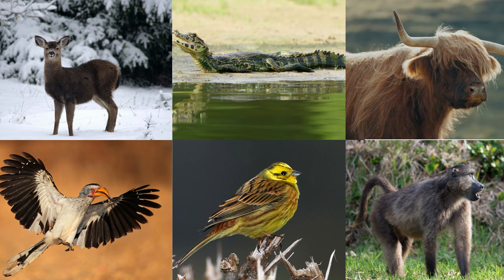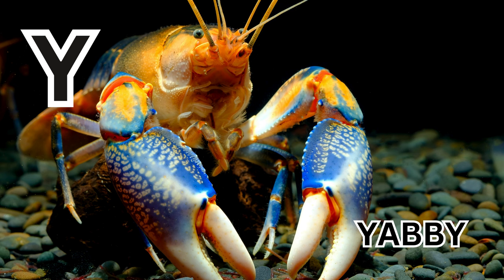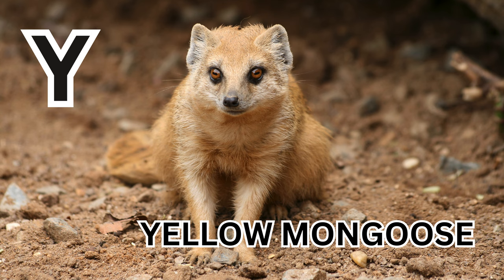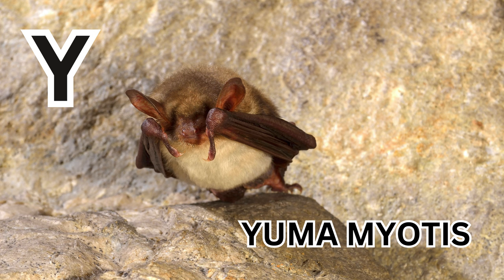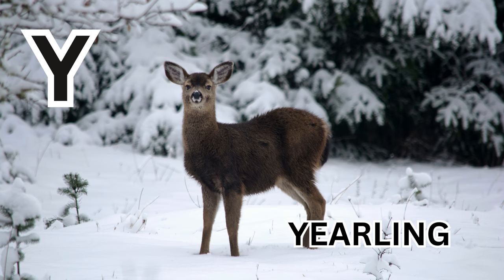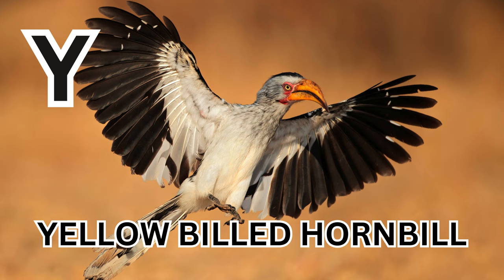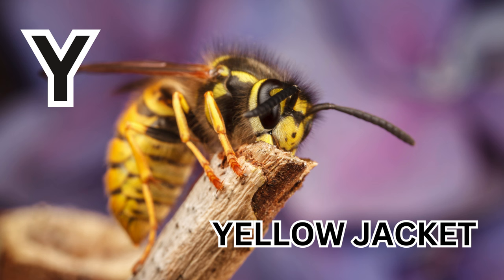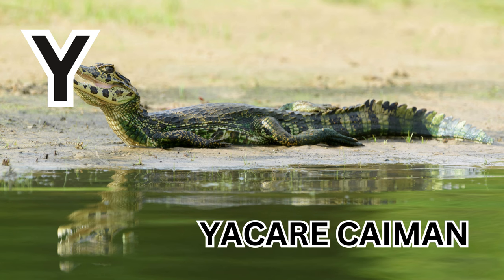Youthful Yarns: 10 Baby Animals Starting with 'Y' for Kids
Embark on a delightful learning journey with 'Youthful Yarns: 10 Baby Animals Starting with 'Y' for Kids,' a captivating educational series that introduces young learners to the charming world of baby animals that begin with the letter Y.

This video features 10 adorable creatures such as the Yak calves, Yellowtail fry, and Yabby juveniles. Each episode combines beautiful visuals with clear spelling lessons and engaging facts to make learning both fun and educational. Ideal for preschoolers and early learners, these videos aim to expand vocabulary, spark curiosity about nature, and enhance phonics skills.

Join us as we explore the wonderful world of Y-named baby animals, making each learning moment memorable and enjoyable.